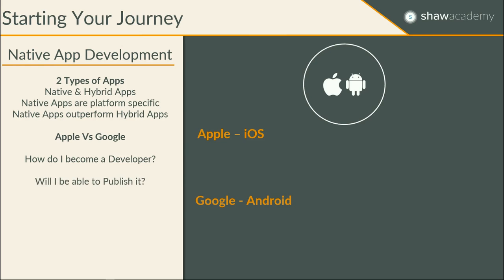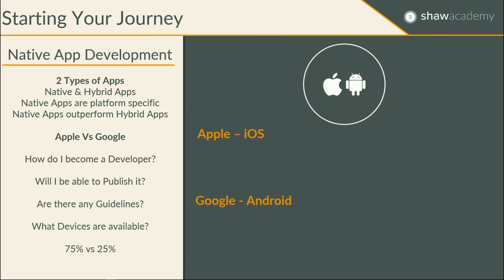Native vs Hybrid App Development: What is the Best Operating System to Develop?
In this bonus video, we discussed Hybrid App Vs Native App Development and which is the best operating system to develop based on the information we talked about in Lesson 1 of Shaw Academy Mobile App Development course.